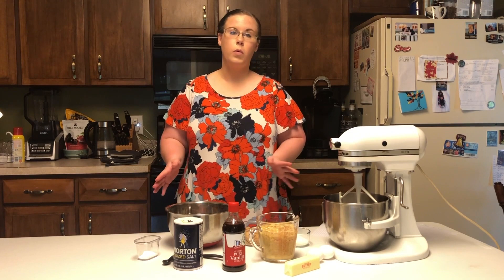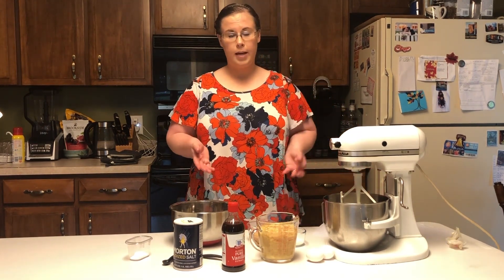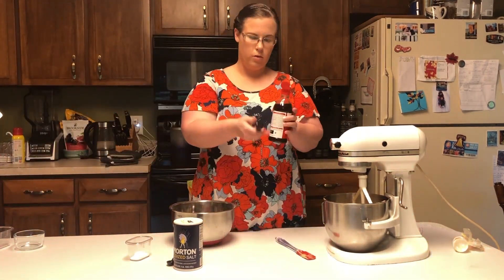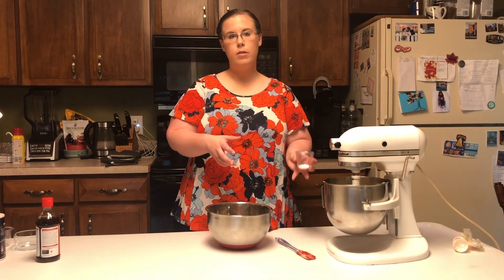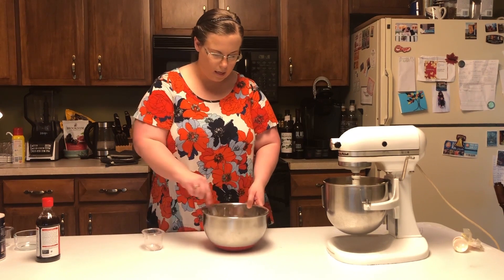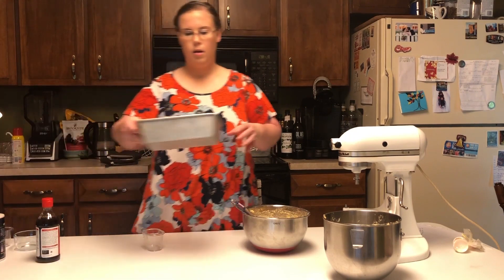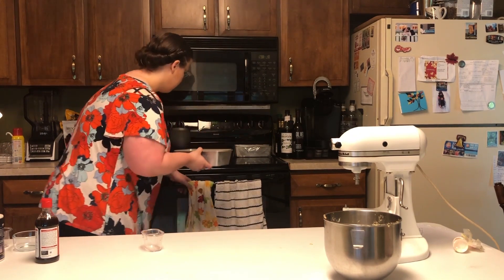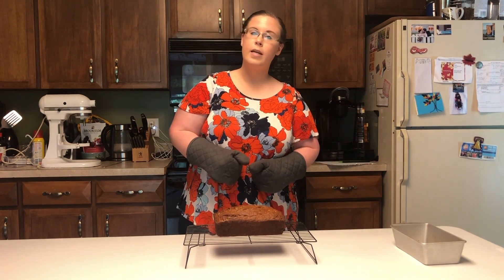Science at Home: Baking Banana Bread!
You usually aren’t supposed to eat your science experiments, but baking science is the delicious exception to the rule! Elizabeth, the Registrar at the RMSC, is going to teach you to make some banana bread, and show you the science that makes this yummy treat possible!